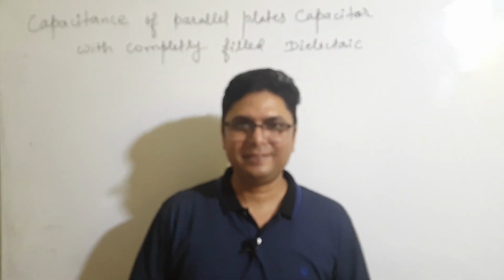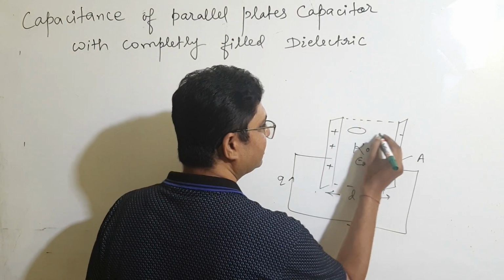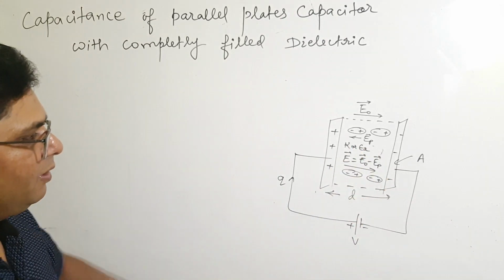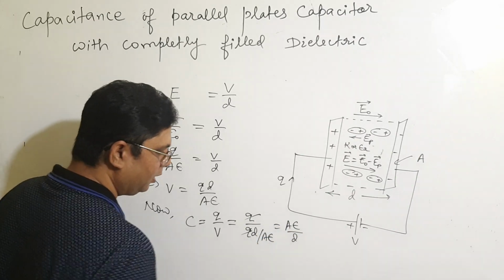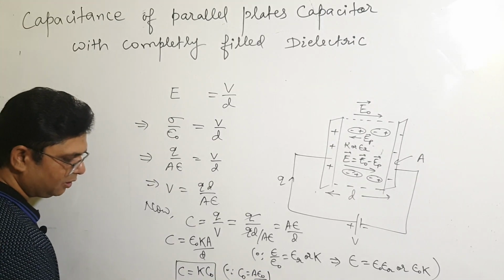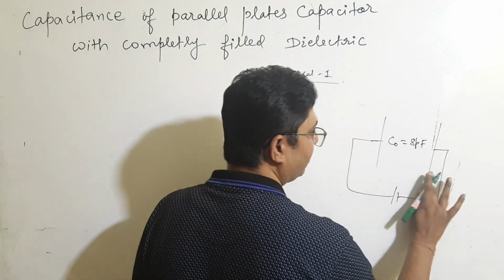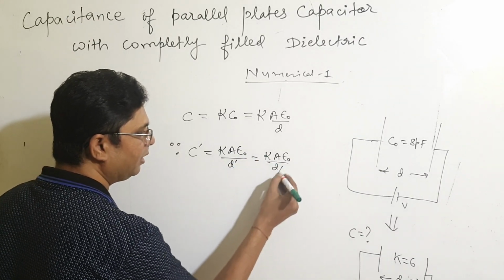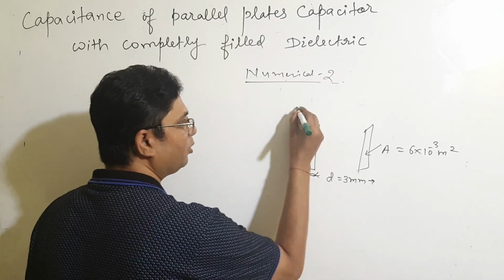Capacitance of parallel plates capacitor with completly filled Dielectric medium between the plates